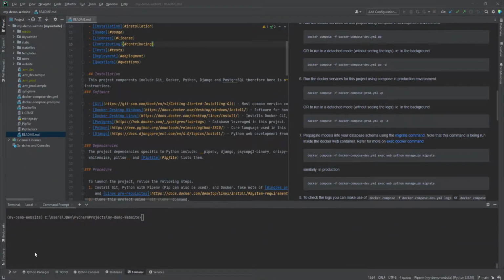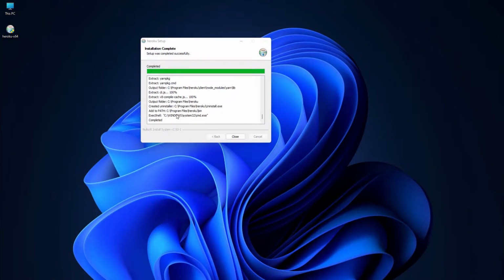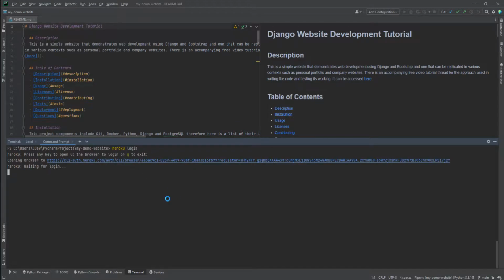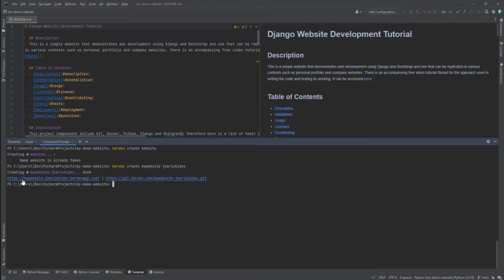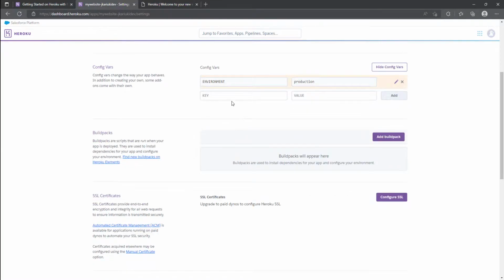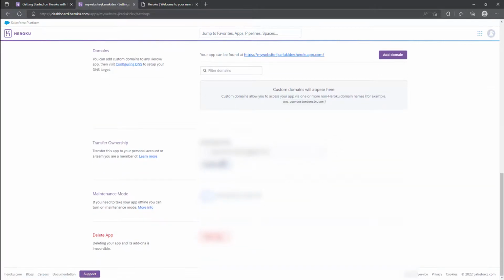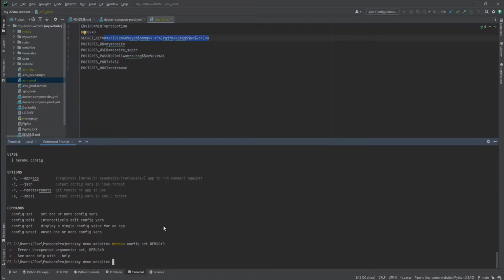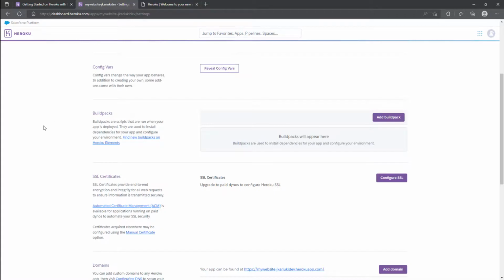Python Django Tutorial - Deploying to Heroku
Finally, after that long short journey of development and configuration, we mark the end of this Django tutorial series by configuring and deploying the website to Heroku PaaS. Unfortunately, Heroku will be ending their free tier in the next few weeks therefore, we shall seek alternative deployment services.

⭐️ Video Contents⭐️
⌨️ (0:00:00) Installing Heroku CLI
⌨️ (0:02:20) Heroku login and authentication
⌨️ (0:03:53) Create Heroku app
⌨️ (0:05:51) Creating environmental variables